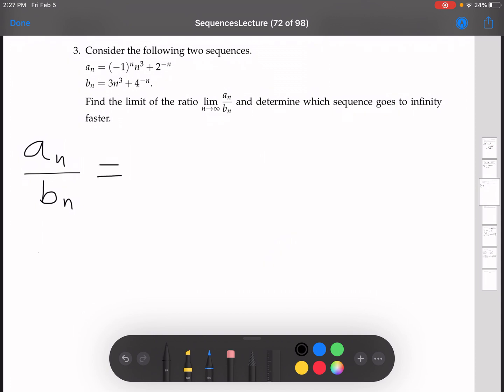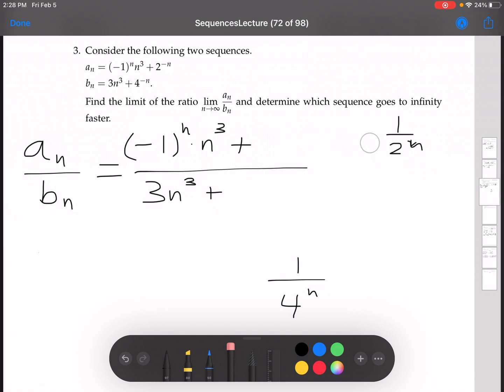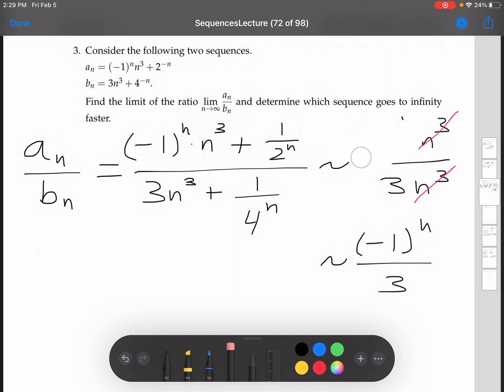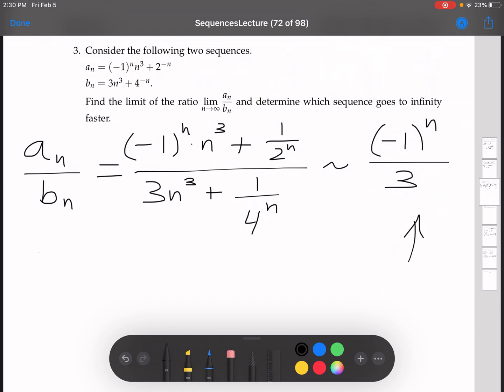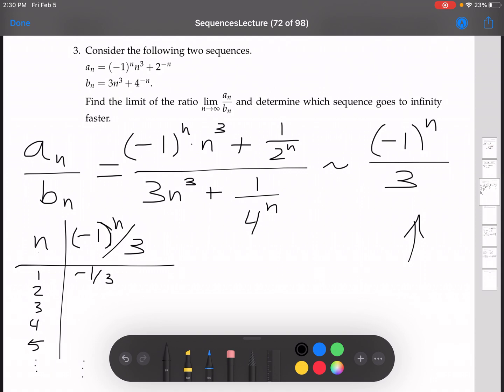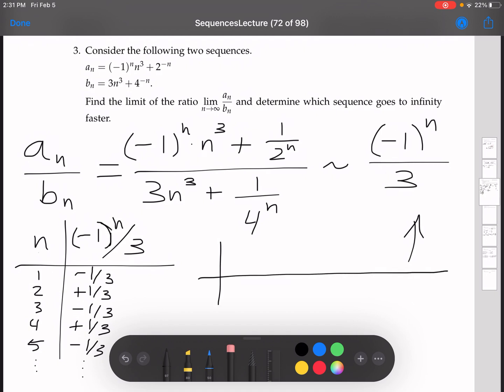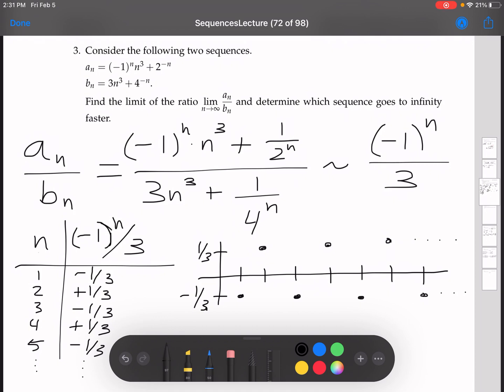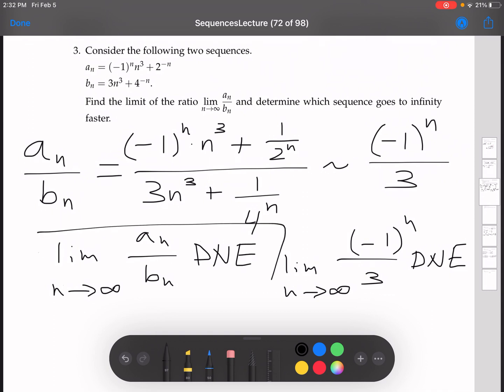Sequences Example 3